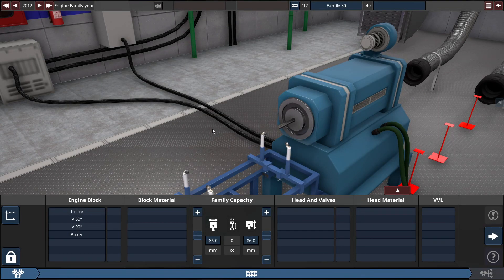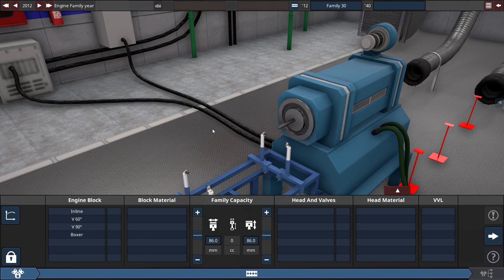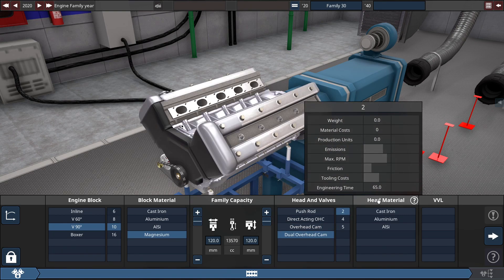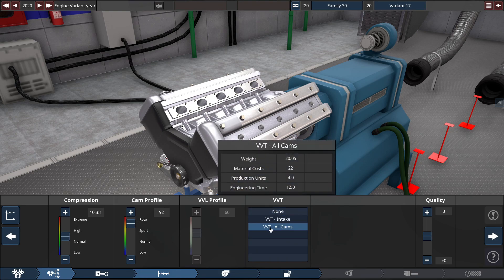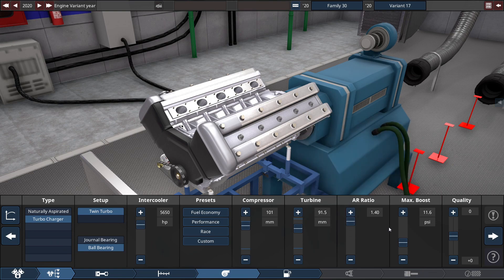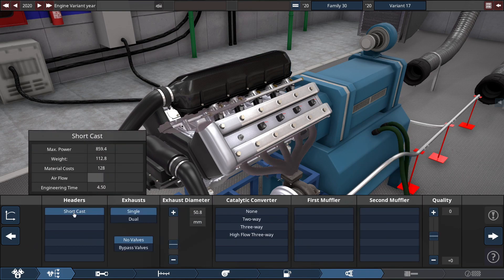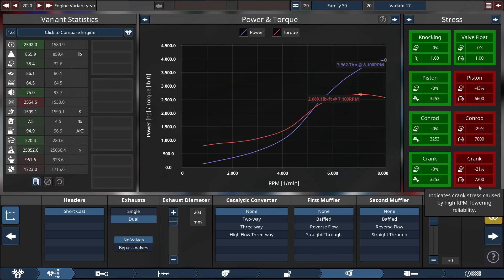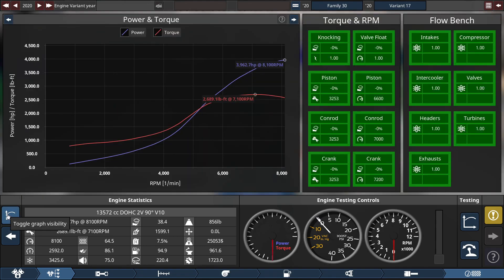The Most Powerful V10 Engine Ever | Automation The Car Company Tycoon Game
Nearing the end of the V engine category, I attempt to build the most powerful V10 engine ever. It performs a lot better than a Dodge Viper with a power rating of over 3,950 HP. Despite achieving such a high horsepower rating, it doesn't rev high as a 90s, 2000s Formula 1 V10 racecar. All it matter is that it's powerful and burns gas very easily!

PC Specs:

CPU: Intel Xeon W3690 (6C/12T @ 3.46 GHz)
GPU: Nvidia Geforce GTX 1070 Founder's Edition
SSD: Crucial MX300 525GB
HDD: WD Black 4TB 7200 RPM
RAM: 24 GB @ 1333 MHz DDR3